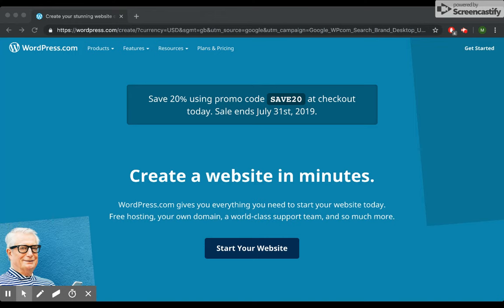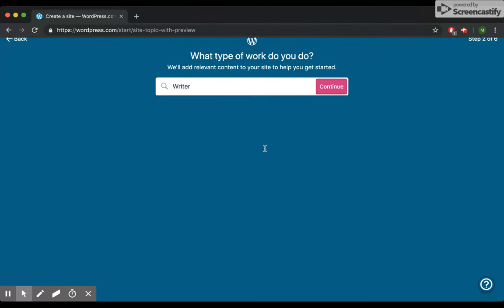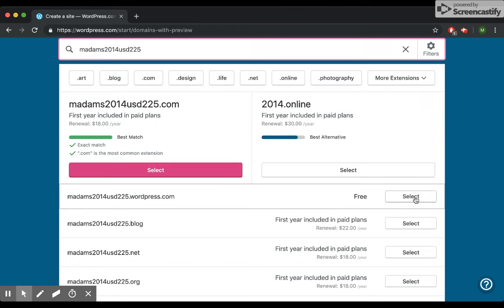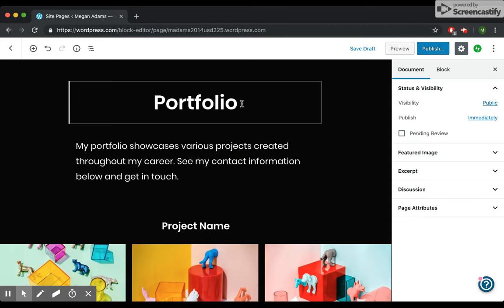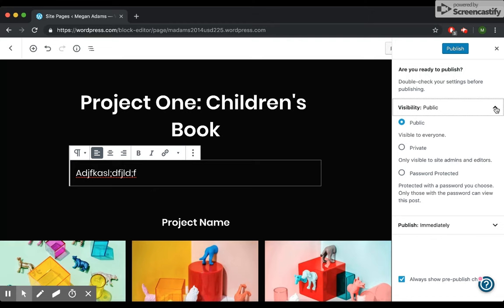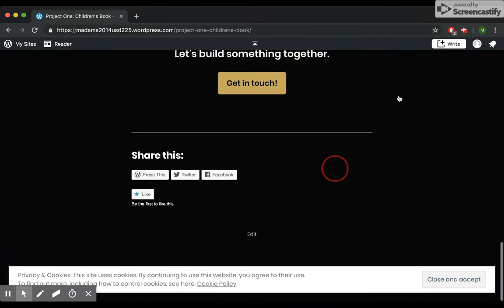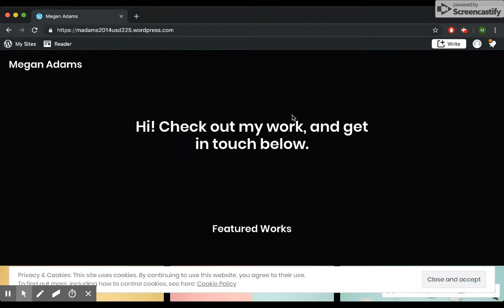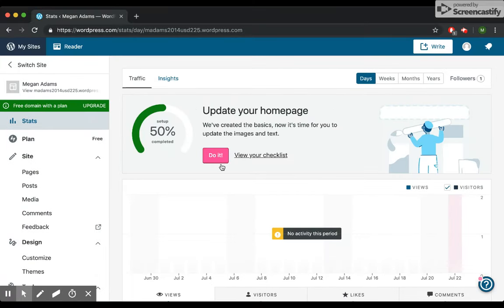AEP 800: Wordpress for ePortfolios